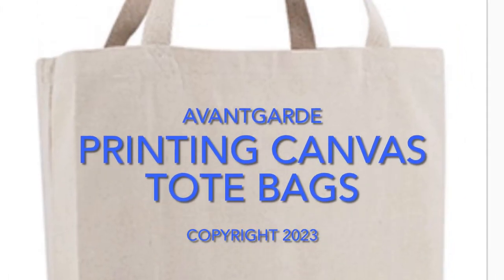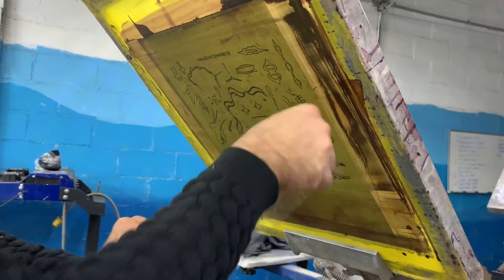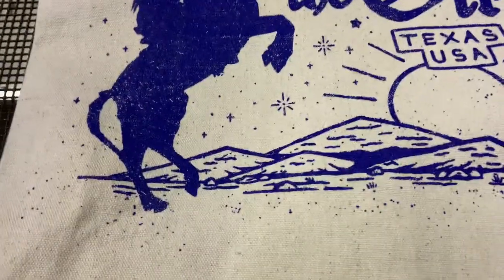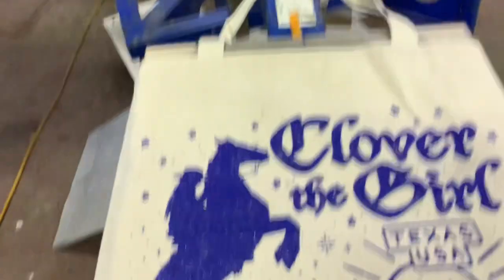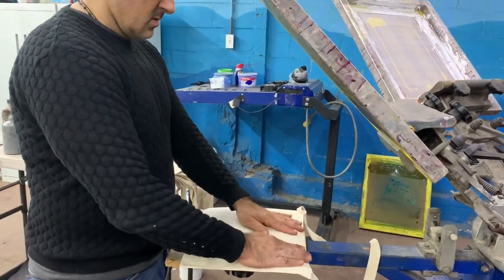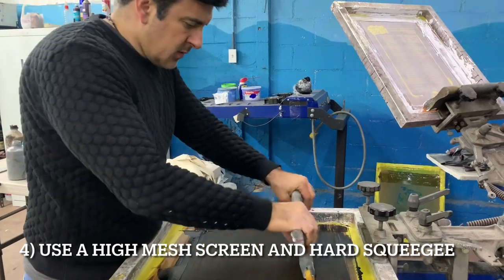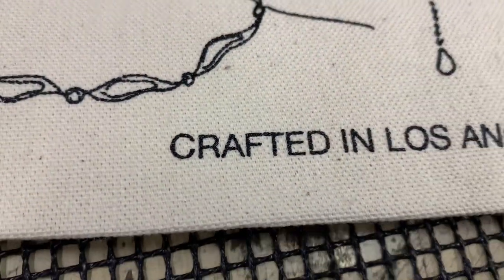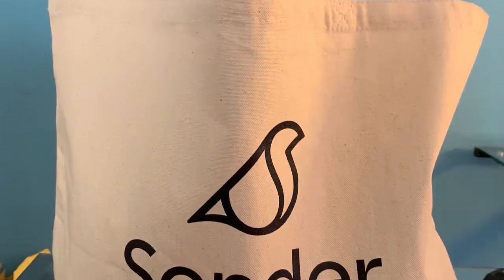Printing on tote bags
Some tips I hope will help you to screen print onto canvas tote bags.